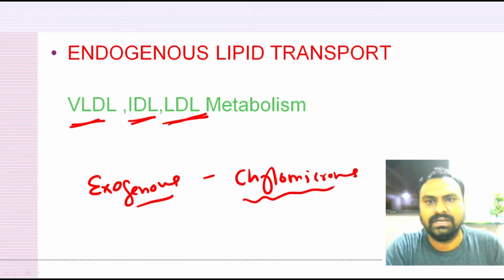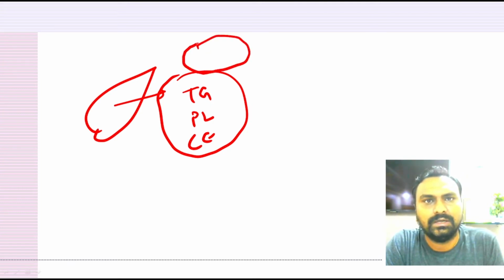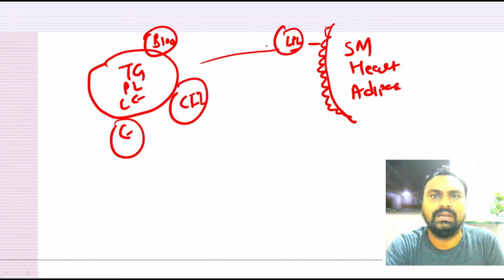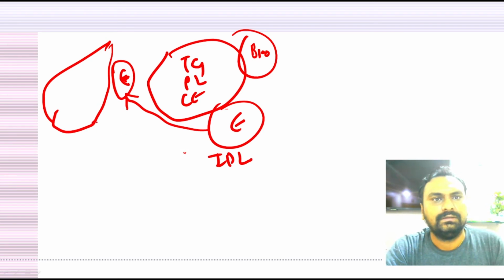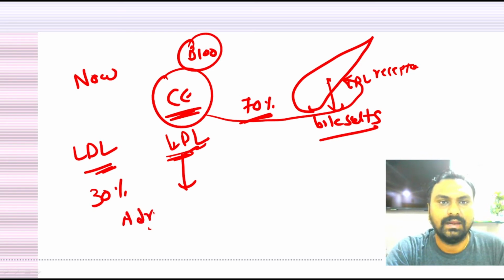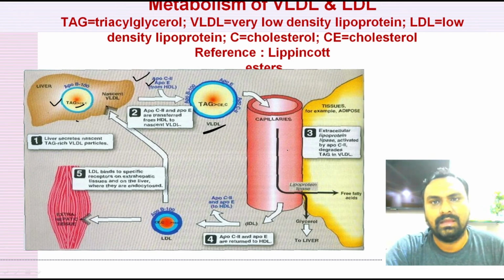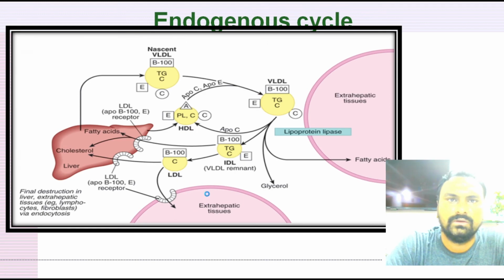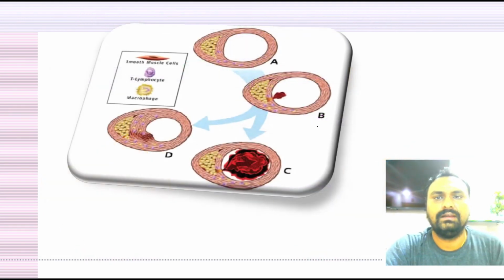VLDL and LDL metabolism biochemistry | Endogenous lipid transport | Lipoprotein metabolism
In this video I have explained VLDL and LDL metabolism in Lipoprotein metabolism in Biochemistry ________________________________________________________________________________________

Timeline for VLDL and LDL Metabolism video :
 00:00 Introduction to VLDL and LDL Metabolism
00:50 Introduction to VLDL metabolism
01:38 Nascent VLDL
02:18 Formation of mature VLDL
03:02 Trasnport of mature VLDL to peripheral tissues
03:26 Apo CII activate lipoprotein lipase and breakdown TG present in VLDL
04:01 Formation of IDL
04:40 Fate of IDL
05:05 Formation of LDL
05:46 Fate of LDL
07:25 Revision of VLDL and LDL metabolism
09:50 Exogenous vs Endogenous lipid transport
11:14 How excess LDL lead to atherosclerosis/Heart attack

Link for video on Digestion and absorption of lipids
 VLDL :Very low density lipoprotein

IDL :Intermediate density lipoprotein LDL :Low density lipoprotein
steps :
1. Synthesis of Nascent VLDL in liver
 2. Mature VLDL formation
3. VLDL remnant or IDL
4. Formation of LDL
Function :
 VLDL- Transport of endogenous TAG from liver to peripheral tissues
 LDL- Transport of cholesterol from liver to peripheral tissues
 Disorders :
Type II Hyperlipoproteinemia :
 IIa - LDL receptor deficiency
 IIb : Overprodction of Apo B
Type III Hyperlipoproteinemia : Defect in Apo E Type
IV Hyperlipoproteinemia : Overproduction of TG